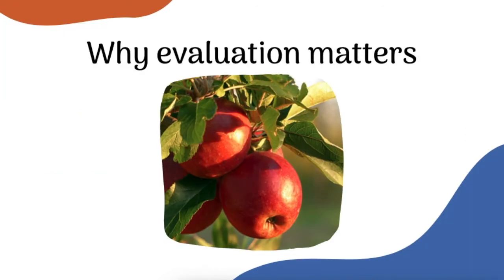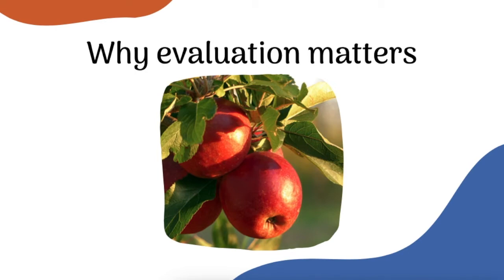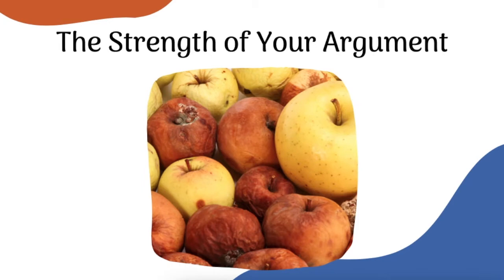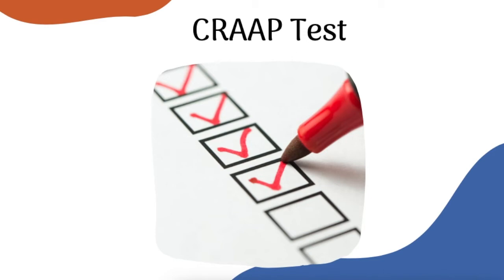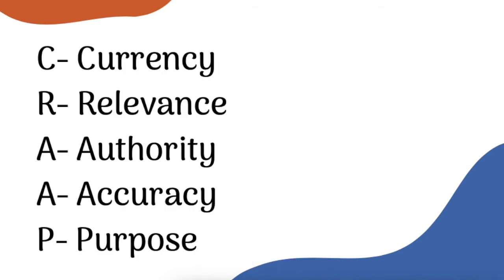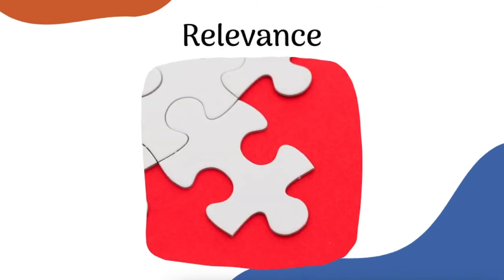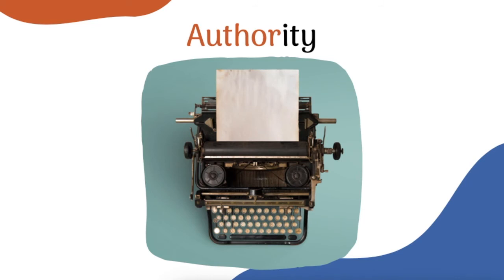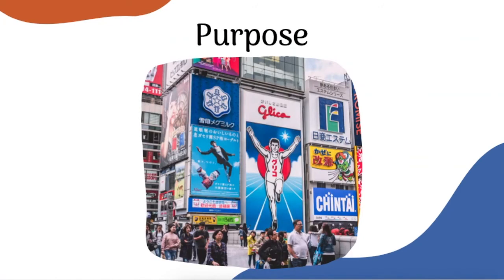Evaluating Sources with the CRAAP Test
The CRAAP Test was developed by a team of librarians to help writers determine which sources are worth using. Picking out the good sources from the bad ones is an important research skill. Find out more about how to use the CRAAP Test to do it well.